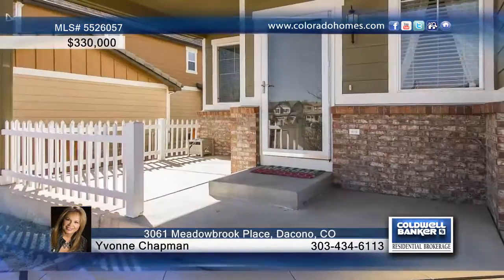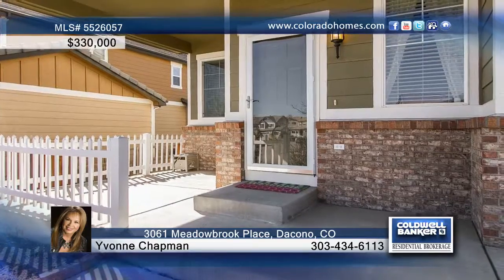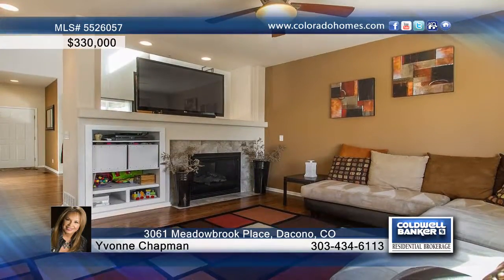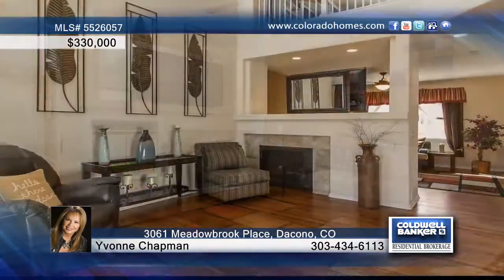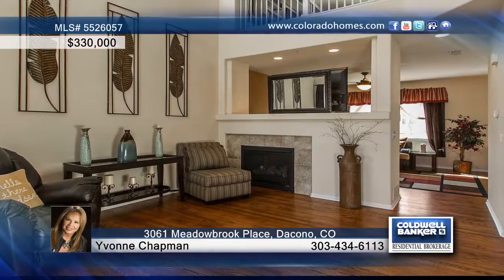3061 Meadowbrook Place Dacono, CO Homes for Sale | coloradohomes.com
3061 Meadowbrook Place, Dacono, CO
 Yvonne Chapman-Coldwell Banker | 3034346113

You will love this beautiful home in the Sweetgrass commuity. This 3 bedroom, 3 bath, 3 car garage has a formal living area as well as family room that opens to a spacious kitchen, hardwood floors throughout the main level, a large loft/flex room that can be used for a playroom/gameroom. Additional bedrooms have plenty of closet space. A custom deck with an electric awning in the large backyard that has an additional smaller deck which makes it ideal for entertaining. in ground trampoline. A park right across the street where you can watch your kids play from the comfort of your porch. Home comes with a 1yr. home warranty paid by seller. Only minutes away from the highway and shopping.